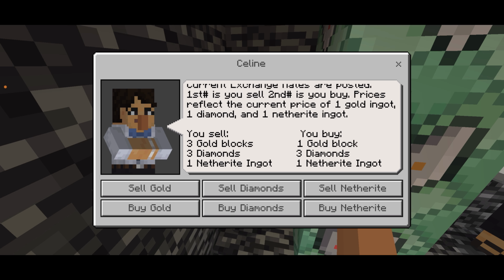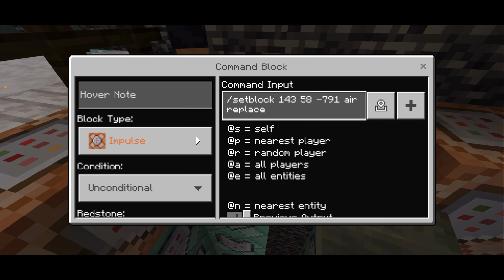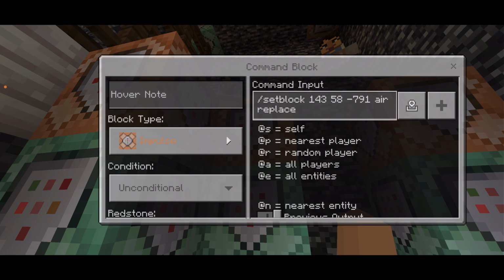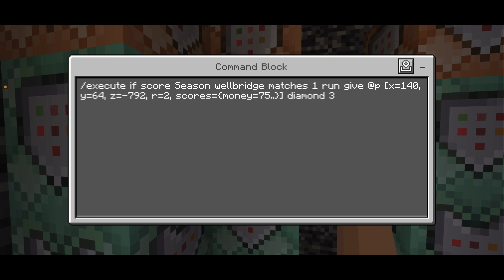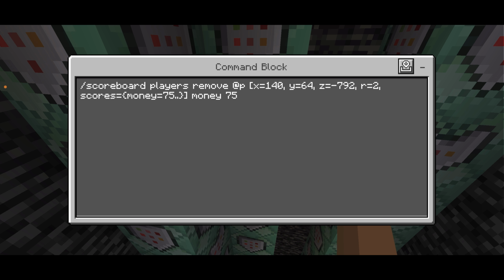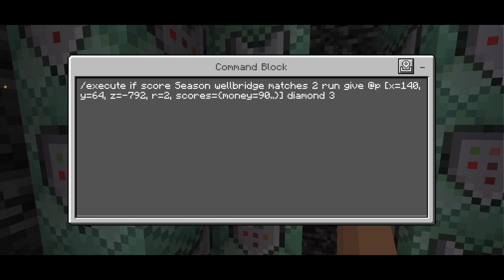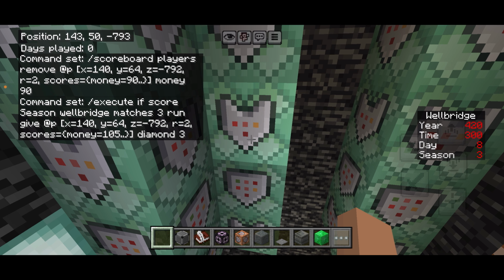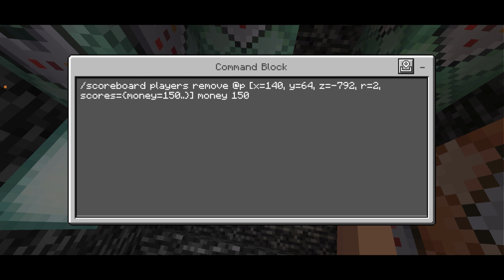Entry 004.2 Minecraft Banking System Part 3C The Exchange Continued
Let’s get stuck in and document a fully functioning banking system in Minecraft!!!

This is the fifth video for a multi-part entry for the Banking System. This entry continues to document The Exchange. This is Part 3C. The Exchange has several videos. These videos are ordered as such: 3A, 3B, etc.

Dependencies: none ( unless you want the banker to have shop hours, and later on if you want the exchange system to change seasonally. In that case, Engineering Notebook Entry 001 time day season system is needed)

Reference ( these videos are in the reference playlist, if needed):
Command blocks, npcs and scoreboards.

Vanilla Minecraft Bedrock.
Cheats Enabled/ Command Blocks Enabled.
No Add-ons. No Behavior Packs.